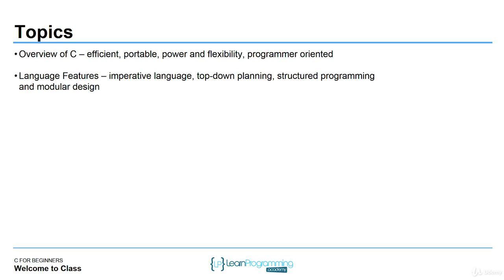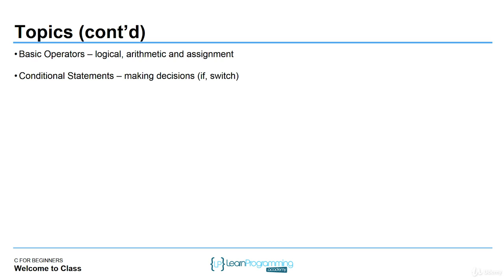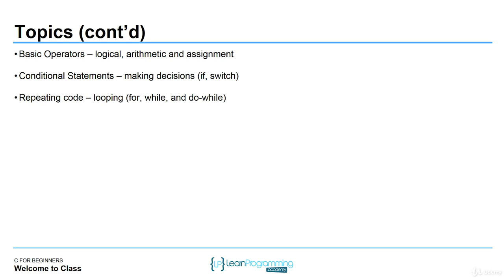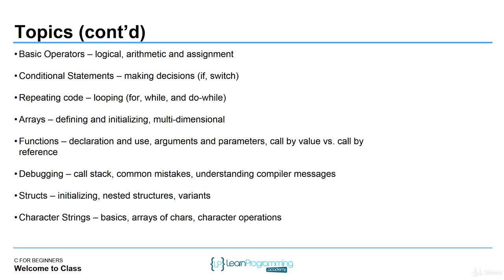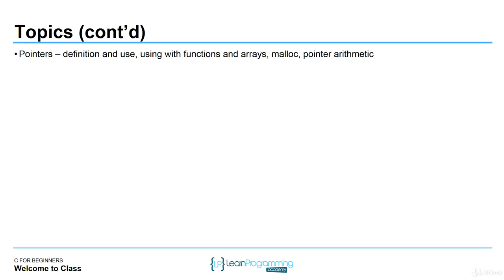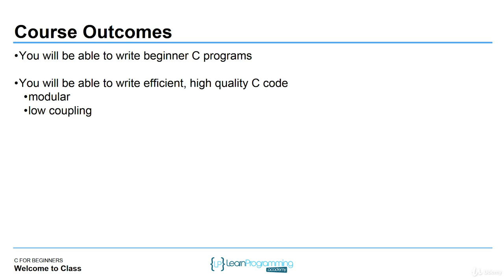||C Programming For Beginners - Master the C Language|| Introduction: Episode 1 (Welcome to class)